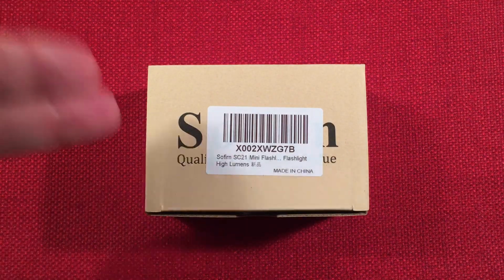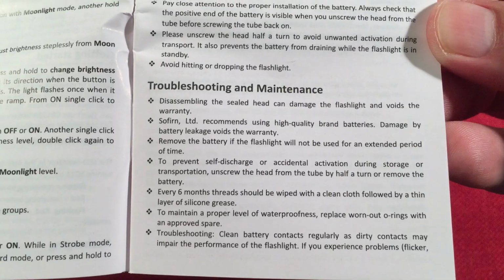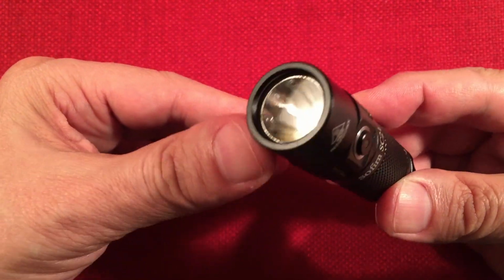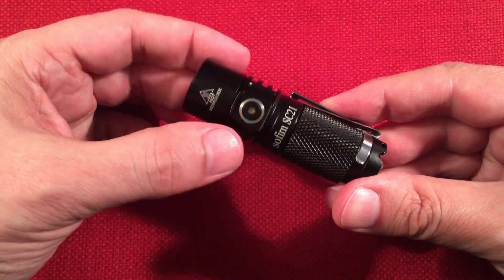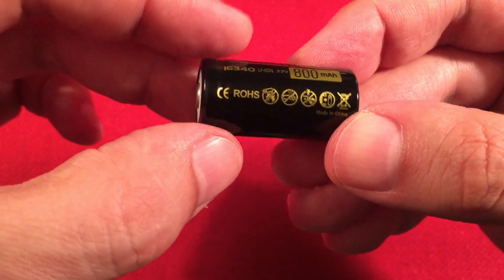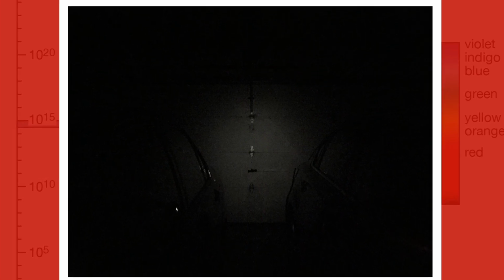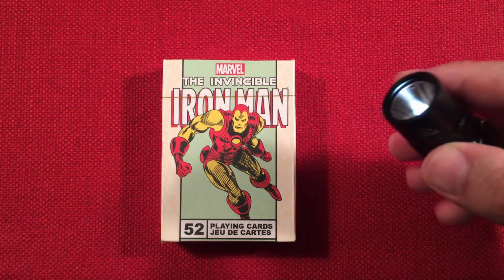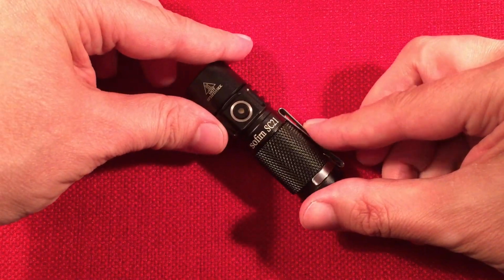Sofirn SC21 Type C 16340 Powered Flashlight Review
The Sofirn SC21 Type C USB 16340 Rechargeable Flashlight is going to surprise you with Huge Lumens in a compact package.  I love the size, and the versatility the battery provides in an emergency.  The 16340 battery fits the Sangean MMR-88 Emergency Portable, this allows you to charge the flashlight's battery directly with the Solar Panel, or Dynamo.  Stepped, and Ramping Groups keep this light dialed into the user's needs.

▶ The Sofirn SC21 at Amazon

Features I like about this Tiny EDC Flashlight:
5000K Neutral White Samsung LED.  Provides good Color Rendering.
Replaceable 16340 Battery.
One Thousand Lumen Lumen Turbo.
Magnetic Base.
IPX8 Waterproof.
Type C USB Port.
Ten Lumen Low for Eighteen Hours.
Ramped, and Stepped Groups.
Solid Construction.
Simple to Use Side Switch.
One Lumen Moonlight Mode for Eighty-Five Hours.
Strobe Modes are Hidden.
Orange Peel Reflector for a Clean, Smooth Beam.
One Hundred Lumen Medium Mode for Four Hours.
Battery is Fully Charged in One Hour.
Low Voltage Protection.
Electronic Lockout.
Mode Memory.
Included Lanyard, extra O-Rings, and Hat/Belt clip.
Type C to USB charge cable included.

Features that could be Added or Improved on:
Add a Tail Switch Option for Momentary Operation.

Overall, I am impressed with this flashlight.  It is very lightweight, and easy to pocket.  A perfect flashlight to pair with your Sangean MMR-88 Emergency Radio as well.  The Price is Fair for what you receive.

Arnold Alt
Peter Atkinson
floredon
Jon B
Gary B
Don B
Paul B
Rita B
Eric C
Chuck E
Loretta J
Mac R
Raymond V